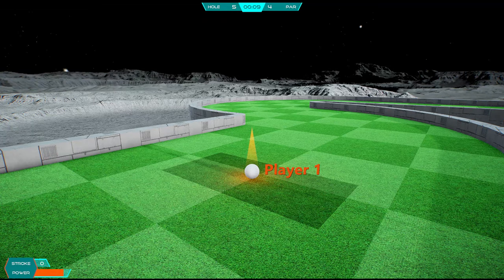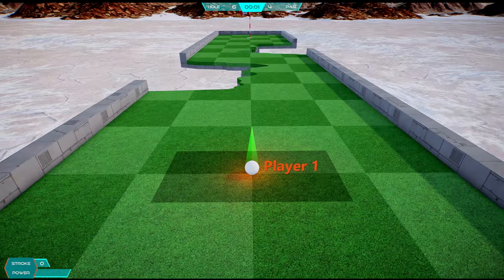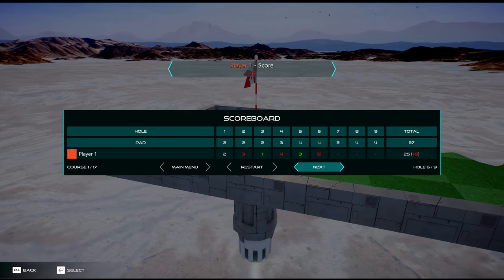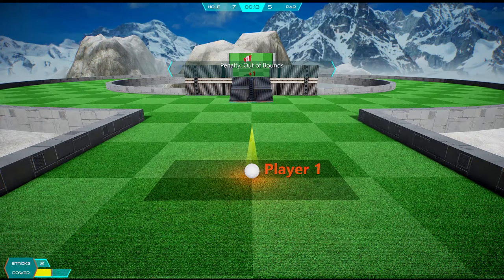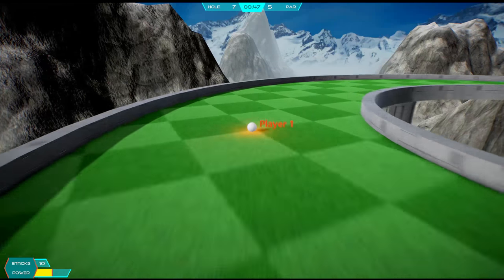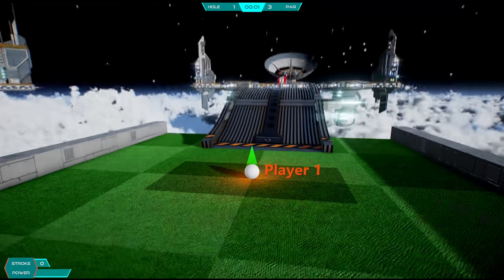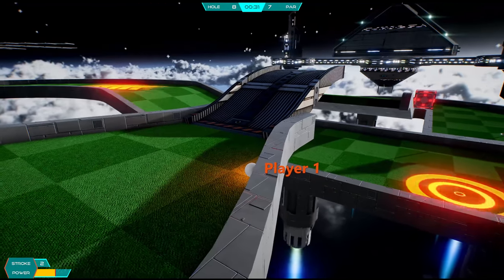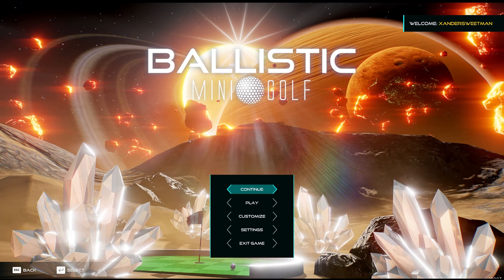Ballistic Mini Golf - Golf in SPAAAACE - One Shot - Let's Play Ballistic Mini Golf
I'm a fan of mini golf and golf-esque games, from gravity slingshots to actual field work. Ballistic mini golf is a well presented take on this, straightforward interface, pretty good physics engine, and fun course design.

Today's video is a One-Shot Let's Play of Ballistic Mini Golf. It shows off Ballistic Mini Golf Gameplay, mostly with me trying to figure out how the mechanics work and trying out the gameplay. It's a first impression, so don't expect a full Ballistic Mini Golf tutorial - but I'll explain what I can as I figure it out.

I have a streamtip account set up for those who would prefer to do a one-off donation rather than a recurring monthly charge. Are you particularly enjoying a video series and want to show it? Perhaps this is the option for you.
Tips will also come with access to the discord channel for a period of time.